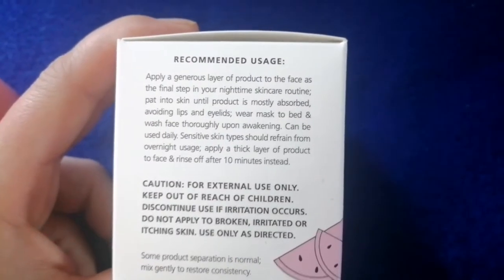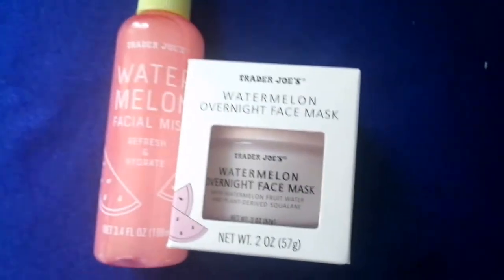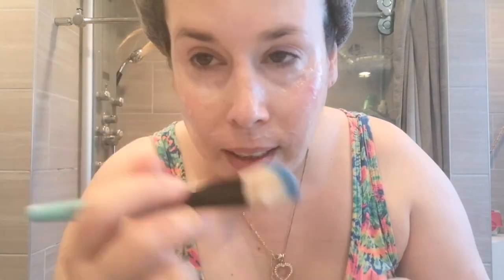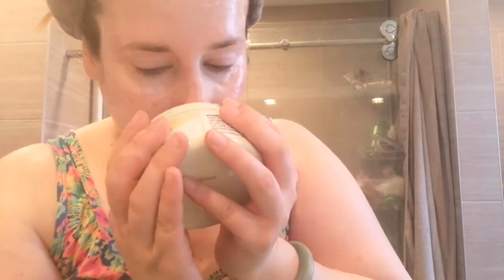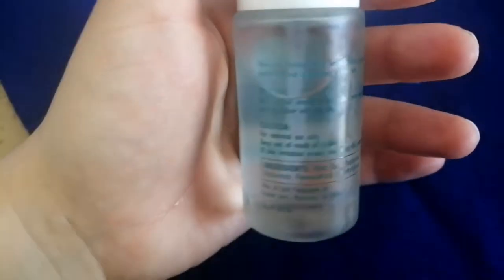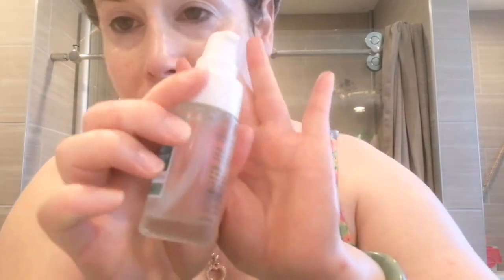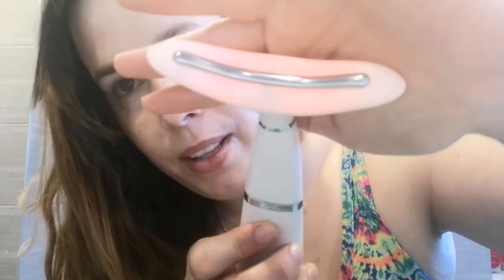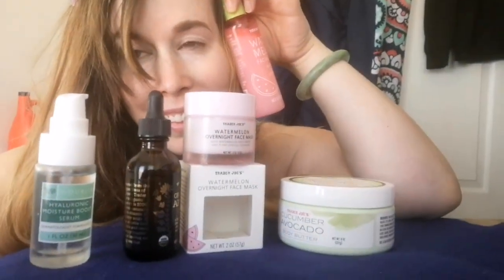Trader Joe's Beauty Products | Watermelon Facial Mist and Watermelon Overnight Face Mask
Hi everyone, today I am testing out Trader Joe's new overnight watermelon face mask and Trader Joe's watermelon facial mist. I am also using the cucumber avacado body butter, 100% organic argan oil, and hyaluronic moisture serum. It was fun to try everything out and my skin felt really refreshed.